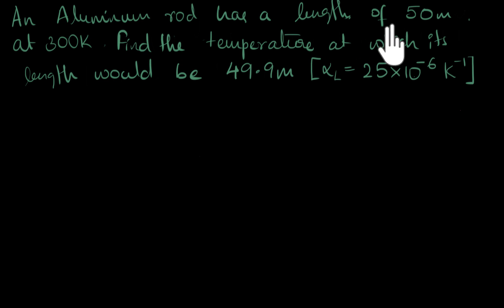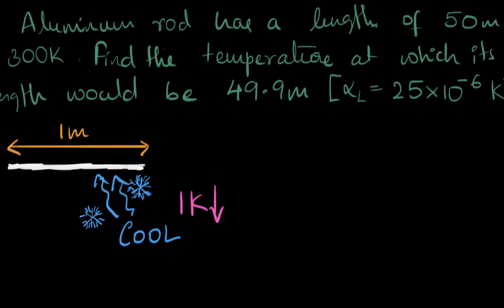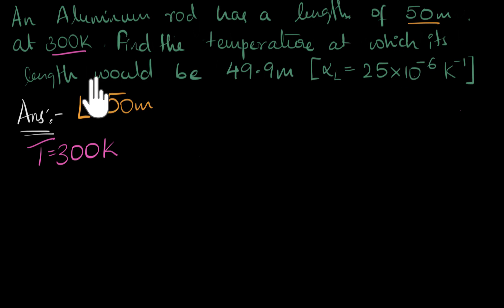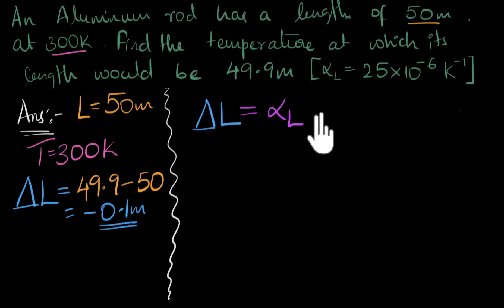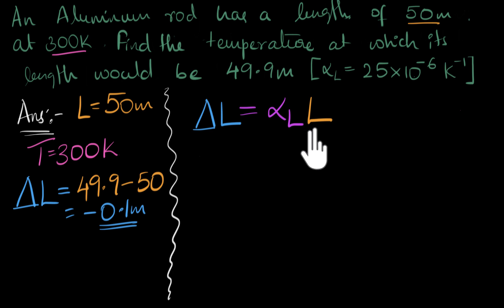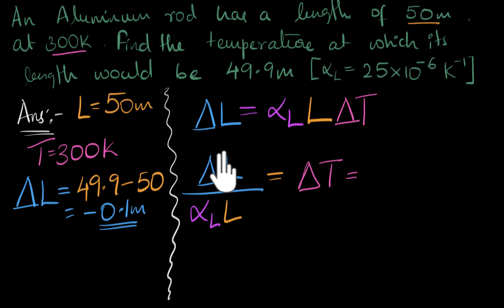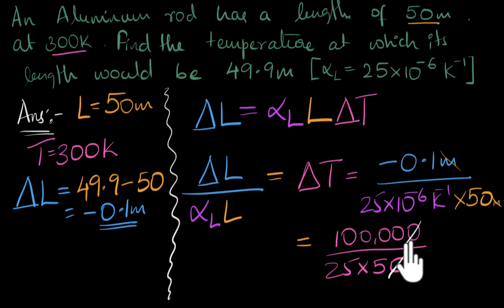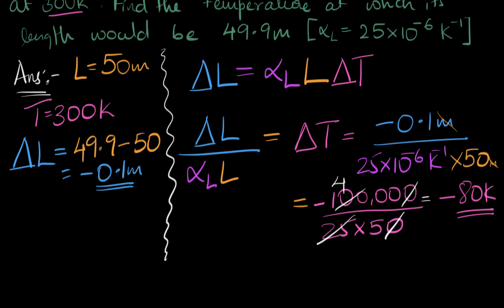Linear expansion numerical | Class 11 (India) | Physics | Khan Academy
Let's put our linear expansion coefficient to action.
In this video we will explore a numerical on linear expansion and see, step by step, how to tackle such problems.